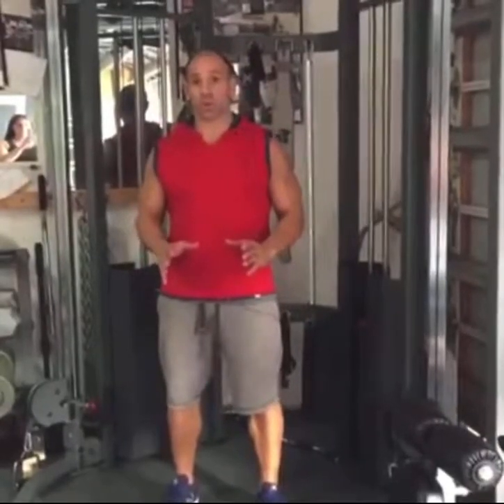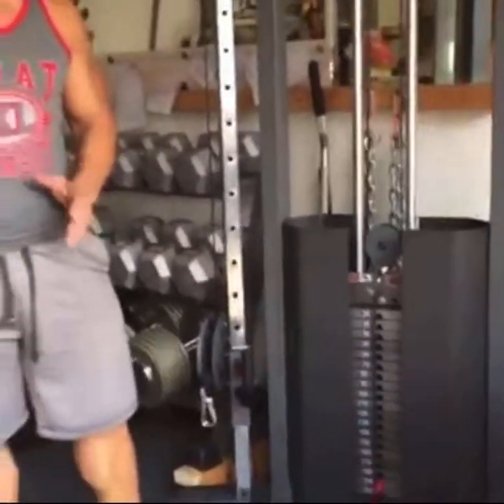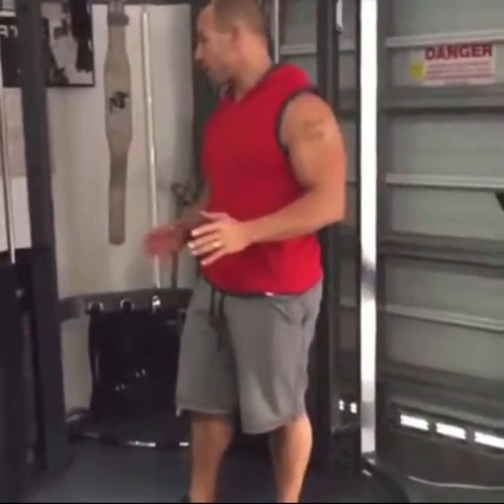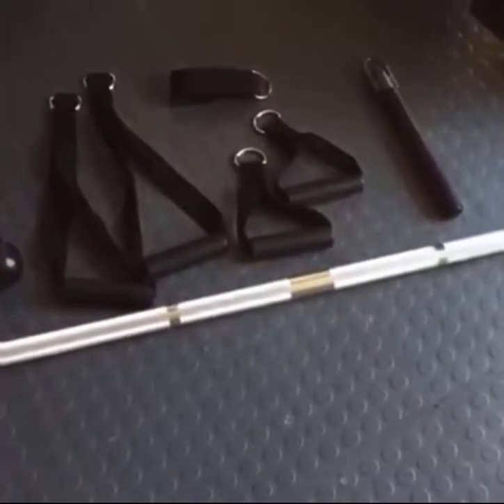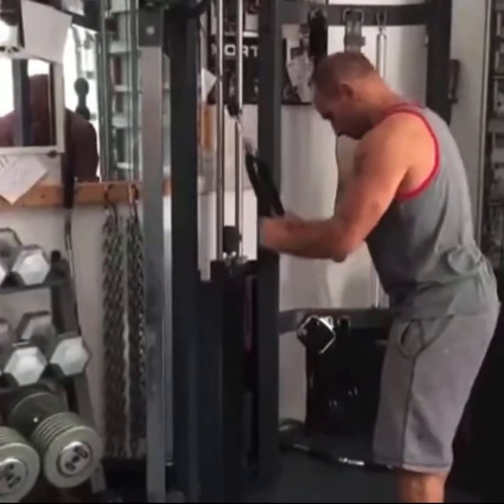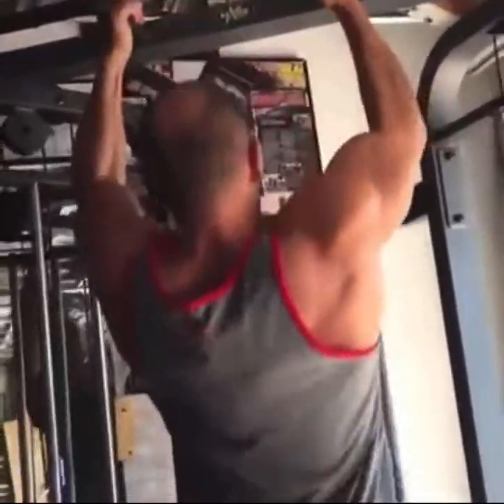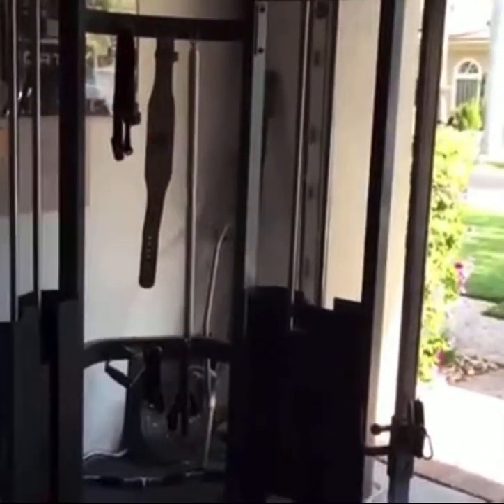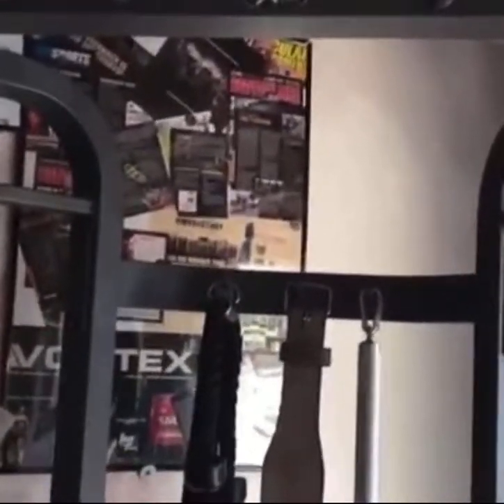XMark Functional Trainer Cable Machine (REVIEW)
XMark Functional Trainer Cable Machine
XMark Functional Trainer Cable Machine with Dual 200 lb Weight Stacks, 19 Adjustments, and Accessory Package XM-7626

Hands down the XMark functional trainer is the most versatile piece of equipment for you and your family's home gym. It easily adjusts for anyone in your household, whether young or old, short or tall. With the dual 200 lb weight stacks, quick adjust pulleys with 19 settings spaced at 3.5" each, and easily interchangeable accessories, your training possibilities are unlimited. Included accessories are a pair of 8" hand straps, a pair of 17" long strap handles, a 23" triceps rope, a short bar and a 42" long bar, a leg extension leg curl strap, and an ankle strap. This machine is solidly built with heavy duty 11-gauge 2" x 3" steel mainframe construction and commercial grade pull up rig and pulley system that are extremely smooth. With a standard 2:1 stack to resistance ratio, the XMark functional trainer provides true isolateral-based movements, allowing users a variety of options for muscle targeting and isolation. You can also perform pull-ups and chin-ups on the split grip pull-up bar. With this many features, uses, and this much adaptability it's no wonder why so many users make the XMark functional trainer the nucleus of their home gym for a total body workout experience.

Assembled Dimensions – 65”W x 43.5”L x 83” H
Corner placement – Unit will extend 52” from corner down side walls
Space between pulleys – 60”
Space between weight stacks – 48”
Stacks – Dual 200 lb. stacks
Plate weights – 10 lbs. each at 1” thick.
Range of cables – Cables will extend 81” from pulleys.
Long straps – 17” in length.
Short straps – 8” in length.
Long bar – 42” in length.
Triceps rope – 23” in length.
Adjustment range – 19 adjustment slots spaced at 3.5” apart. Lowest setting is 1’ to highest setting of 6’6”.

INCLUDED ACCESSORIES
Pair of 8" hand straps
Pair of 17" long strap handles
23" triceps rope
Short bar
42" long bar
Leg extension leg curl strap
Ankle strap
SPLIT GRIP PULL-UP BAR
In addition to all of the above, you can use the split grip pull-up bar to perform pull-ups and chin-ups. With this many features, uses, and this much adaptability it's no wonder why so many users make the XMark functional trainer the nucleus of their home gym for a total body workout experience!